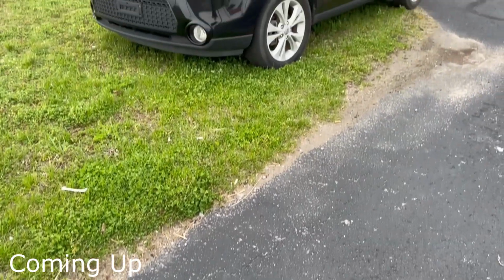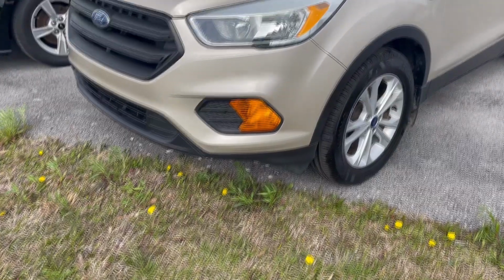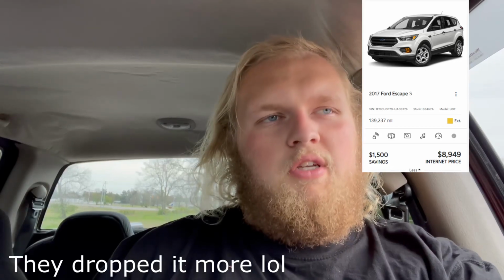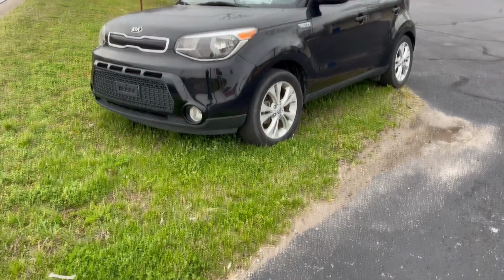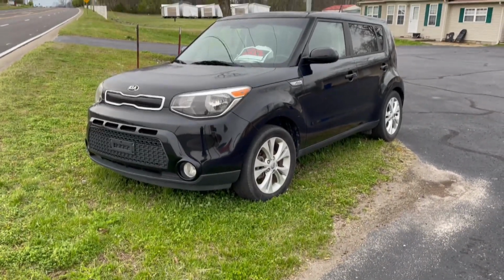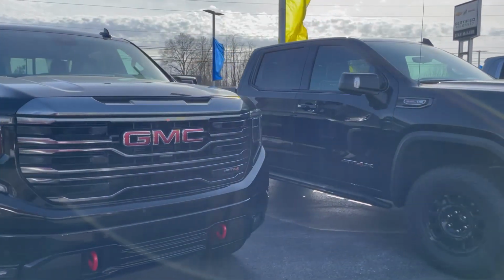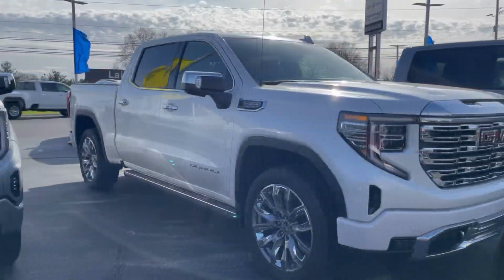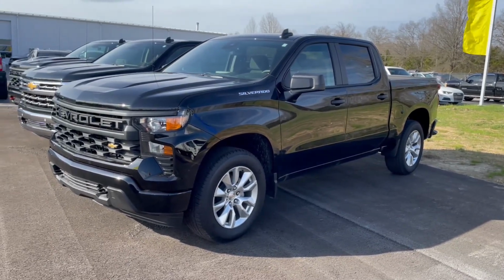I Am FINALLY Finding CHEAP USED Cars!! But Not Where You Think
Today lets dive into what I am seeing in the used car market